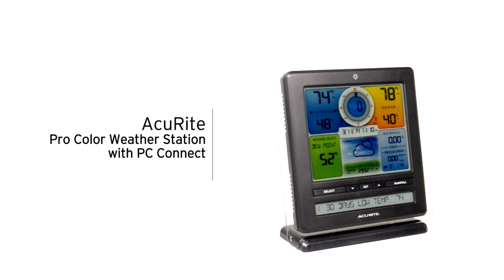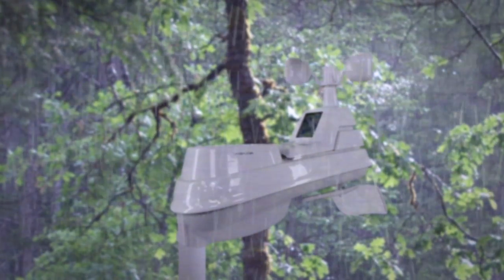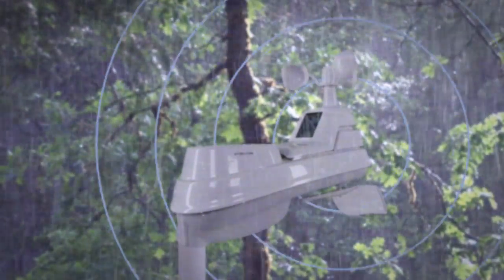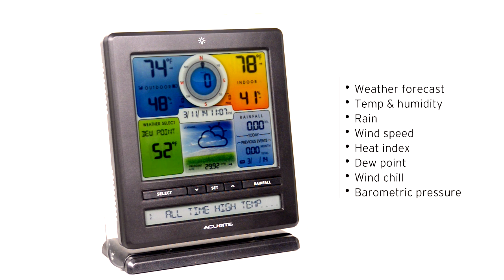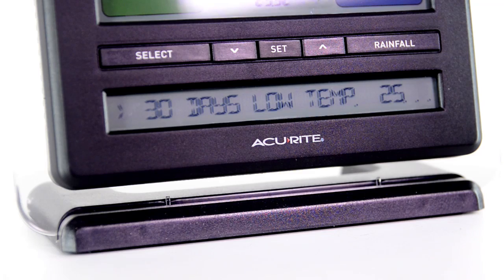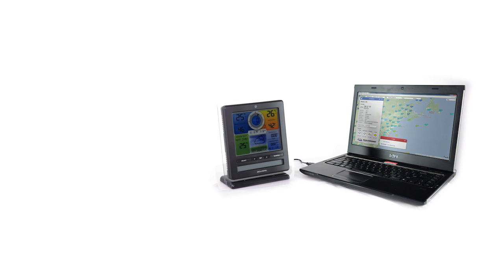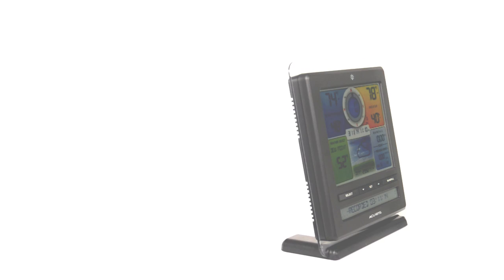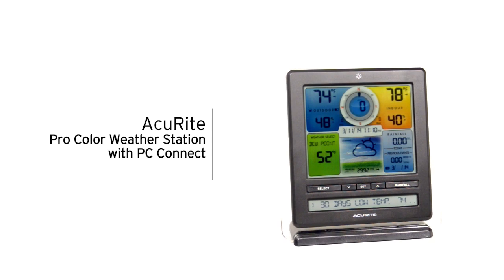AcuRite 02032 / 888143 Pro Weather Station with PC Connect - Download Weather Data to your Computer